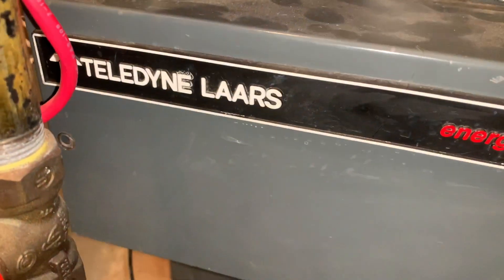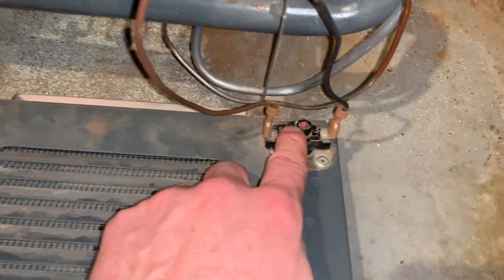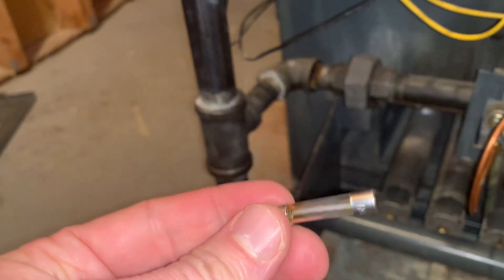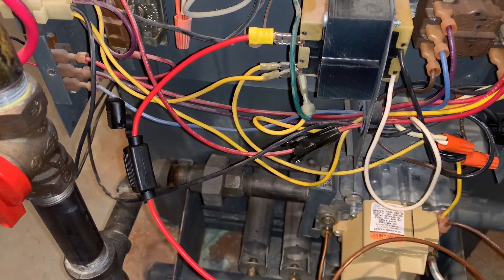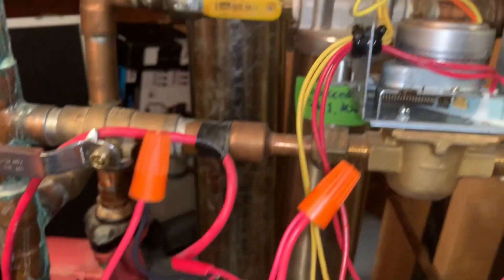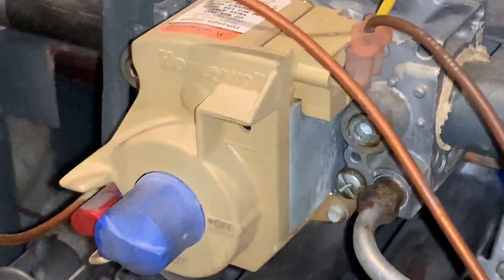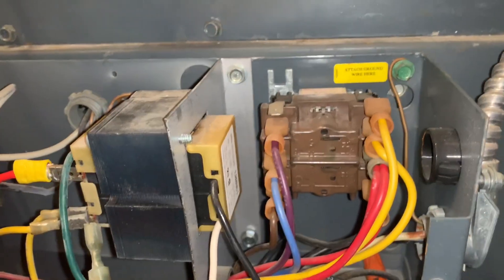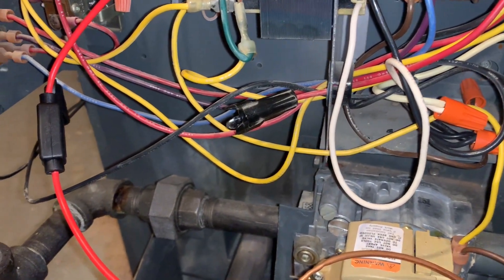Teledyne Laars Mini-Therm II (JVT model, 1996) pilot on but boiler won’t fire FIX and troubleshoot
My issue was the inline Buss MDL2 fuse (glass slow blow 2amp 250v) was burnt out - not sure why - maybe 25 years of use finally killed it.  The new replacement fuse is still working fine.

Video covers some things to check that I discovered when troubleshooting my own boiler. I’m not a plumber or electrician or HVAC repairman so, follow my tips at your own risk.

*WARNING:  Try these at your own risk.  I’m not a professional. Watch out for live electrical wires, natural gas and flames!